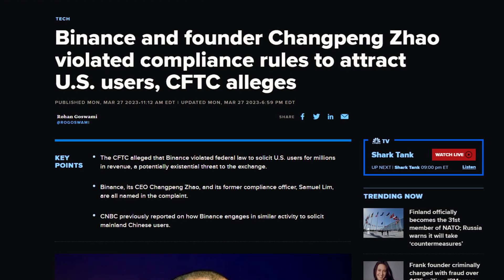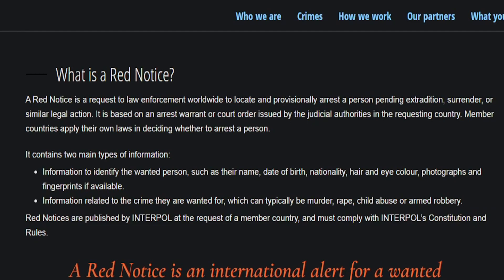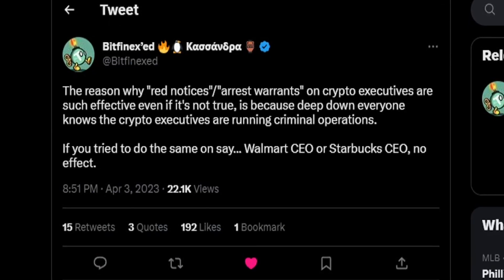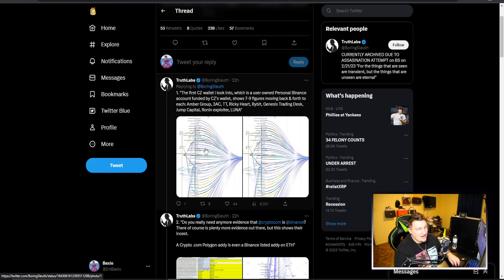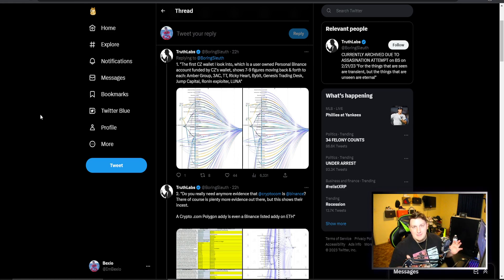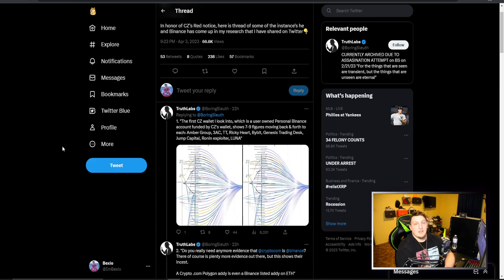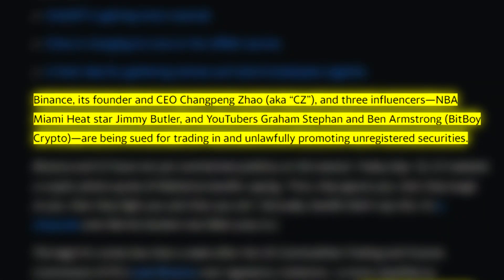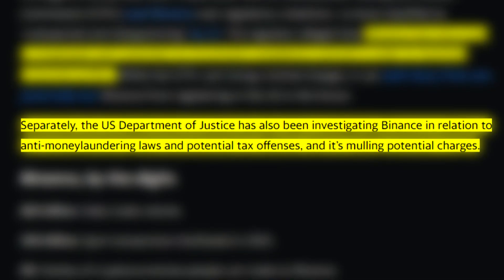Could This Be The END of Binance?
In recent times, Binance, one of the world's largest cryptocurrency exchanges, has come under intense scrutiny from regulatory authorities worldwide. In this YouTube video, we delve into the ongoing controversy surrounding Binance and its CEO, Changpeng Zhao (CZ).

The Commodity Futures Trading Commission (CFTC) and the US Department of Justice (DOJ) are among the regulatory authorities who have taken an interest in Binance's operations. The exchange has been accused of facilitating illicit activities such as money laundering and market manipulation, leading to the scrutiny.

The situation has become even more serious with rumors circulating that CZ has a red notice issued against him, making him a wanted man. This has added to the already tense atmosphere surrounding Binance and raised questions about the future of the exchange.

As we explore this topic, we will take a closer look at the allegations against Binance, including the claims of insider trading, inadequate customer protections, and suspicious token listings. We will also discuss the potential implications of these allegations on the cryptocurrency industry as a whole.

Moreover, we will discuss the implications of the regulatory crackdown on Binance, such as the possibility of the exchange being forced to exit certain markets. Finally, we will analyze the situation from CZ's perspective and explore the options he may have to resolve the crisis.

This video is a must-watch for anyone interested in the cryptocurrency industry, particularly those who have invested in or used Binance's services. Join us as we dive into the details of the controversy surrounding Binance and try to make sense of the ongoing situation.